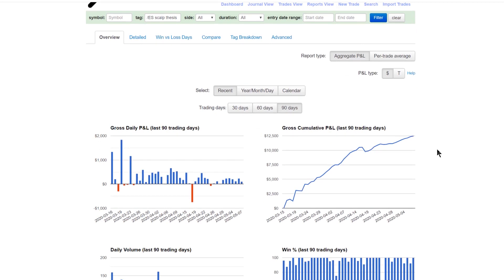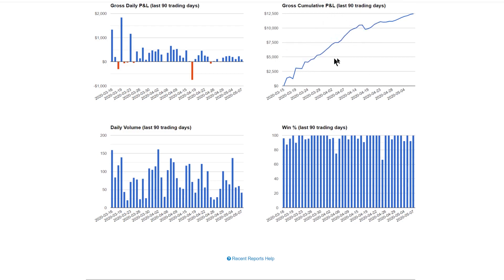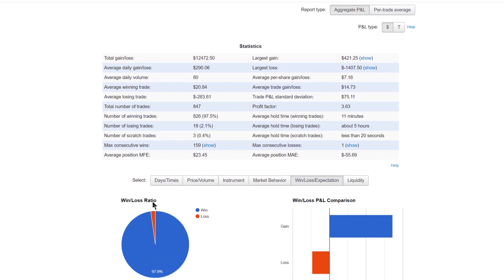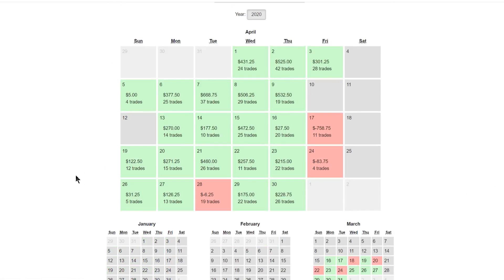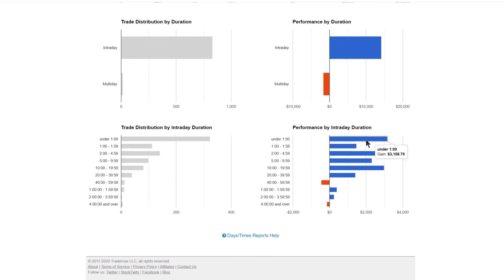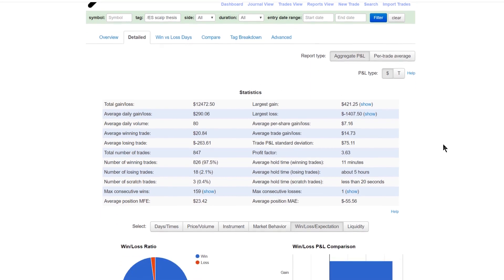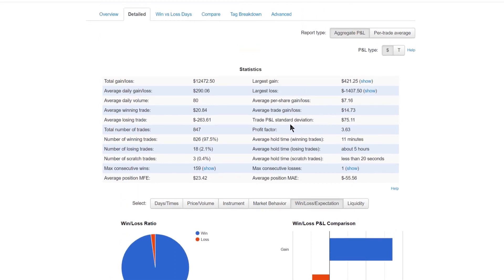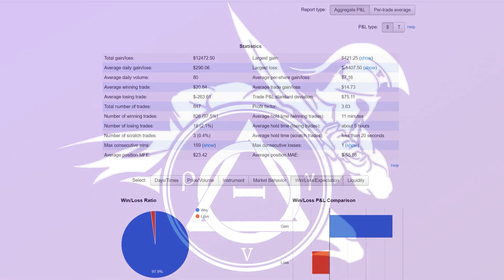How i made $12'000 scalping futures - Creating a Professional Trading System!!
In this video i'm going over how i am currently tracking and refining my futures scalping system.
It has already made great profits and with a bit more optimization it will be even more solid and successful.

Please do your due diligence before you put real money on the line!